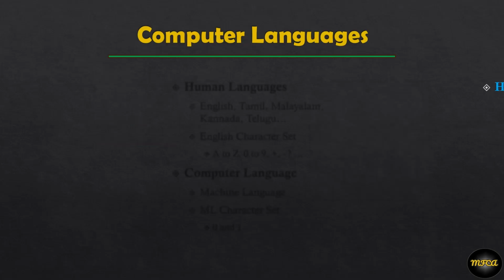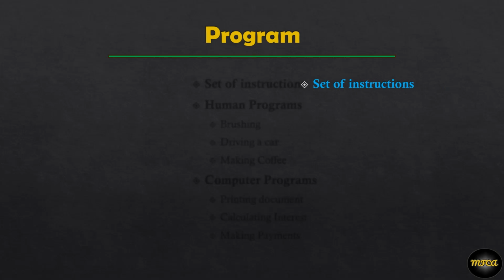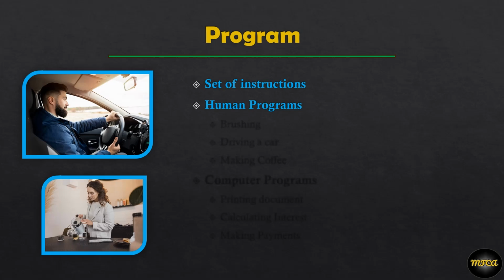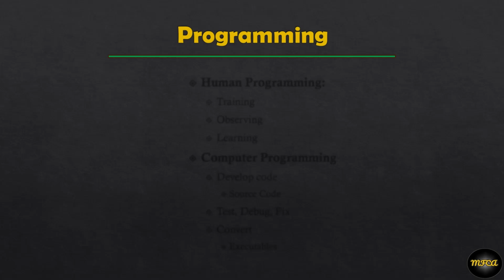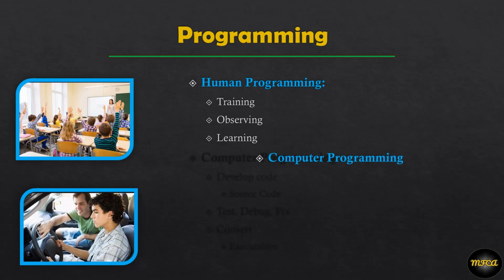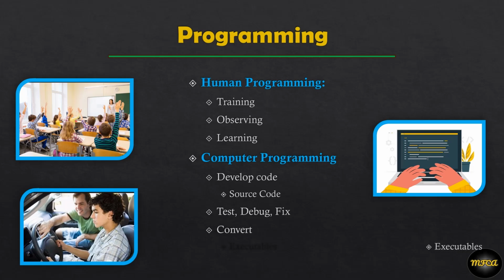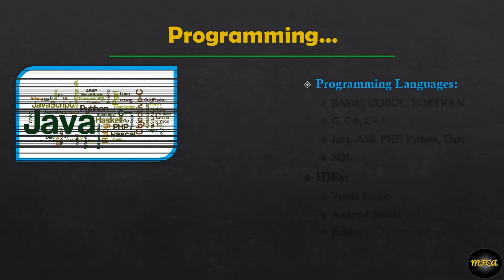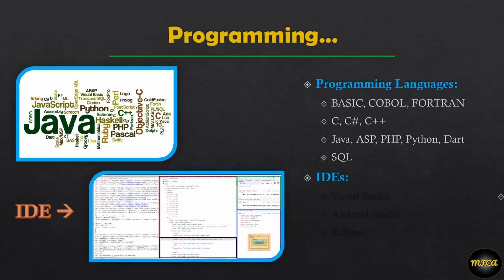Computer Essentials - Session #3